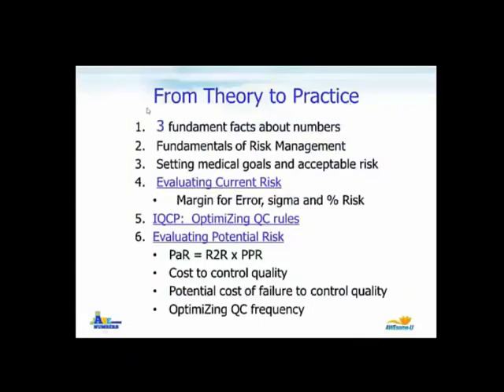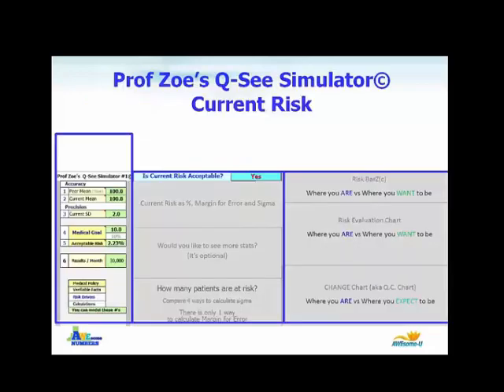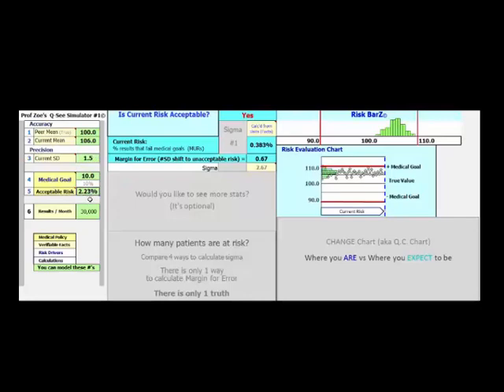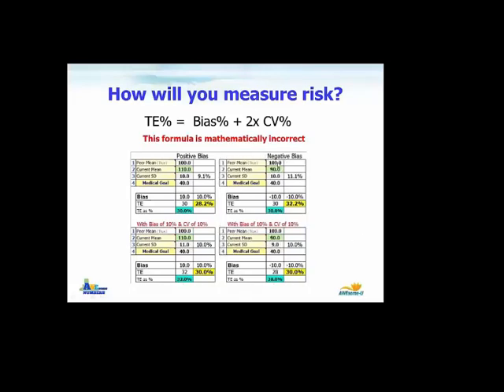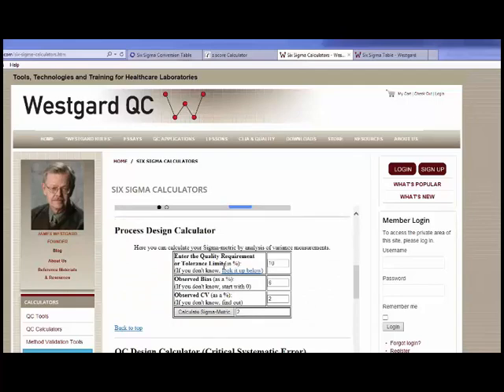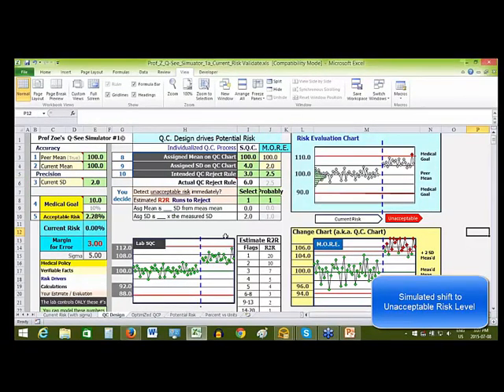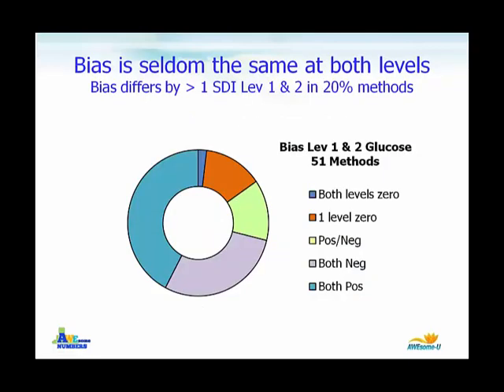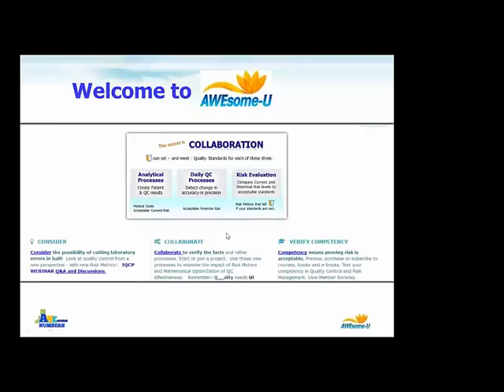Webinar 2. Monitoring IQCP Q&A with Prof Zoe's Q-See Simulator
This webinar was presented July 8, 2015

This connects practical examples to the theories of risk management discussed in Webinar.

It focuses on the same objectives - this time with practical examples in Prof Zoe's Q-See Simulator.

See how risk management works.
See why six sigma does not work.